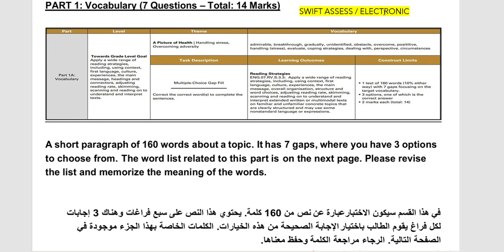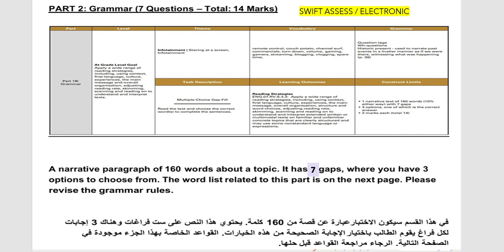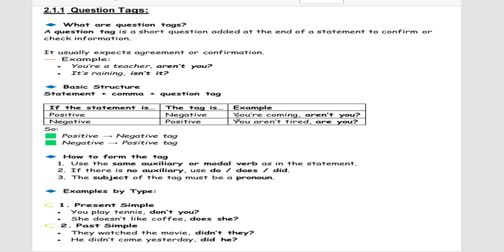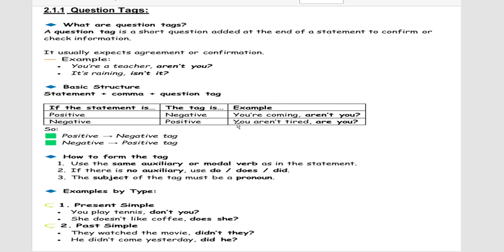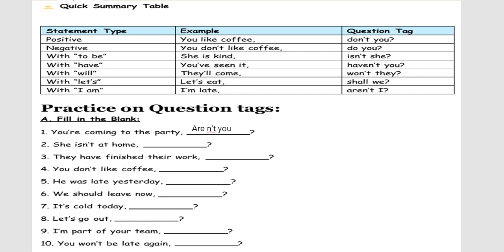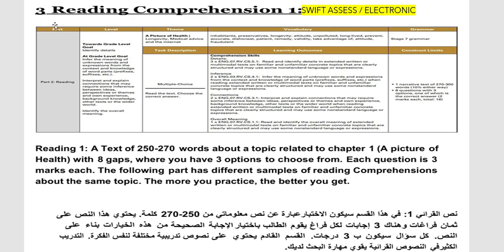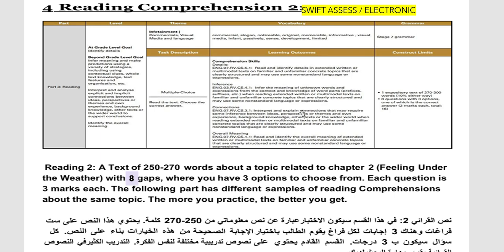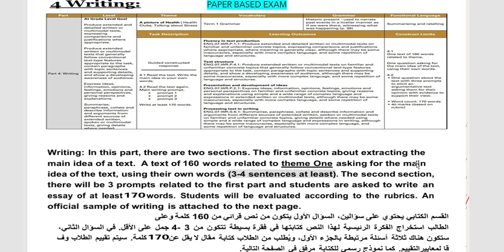Marking Structure Term 1 Examination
English Marking Structure -   Term 1 Examinations 2025-26